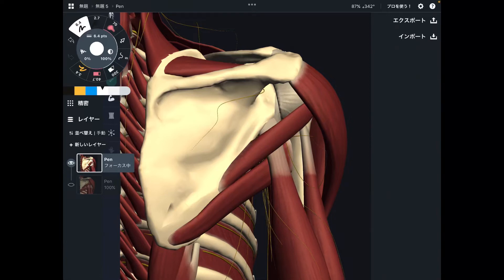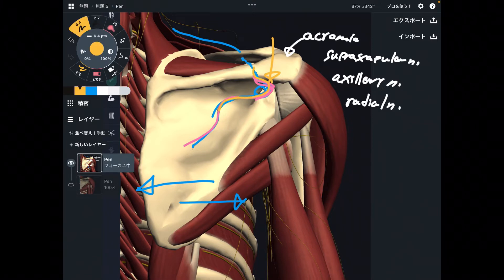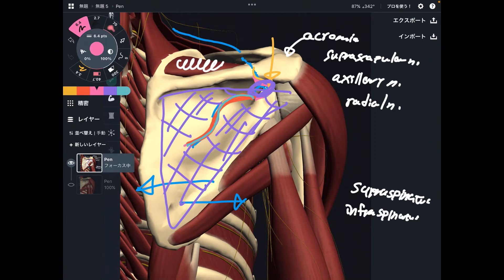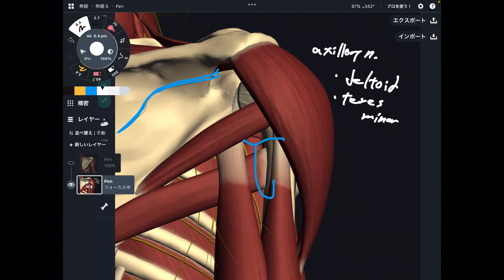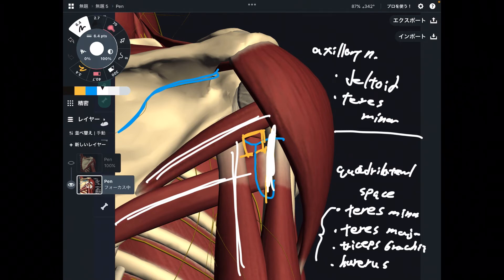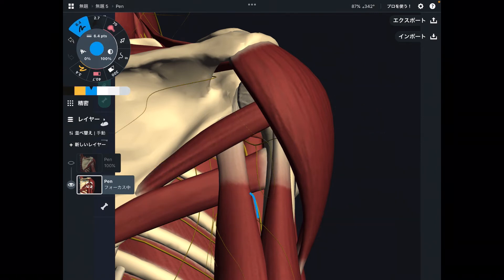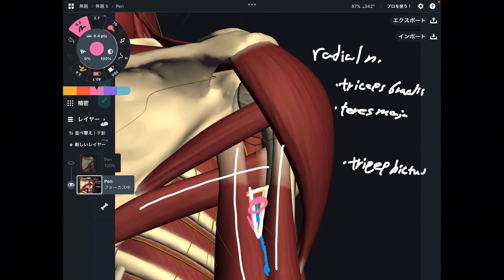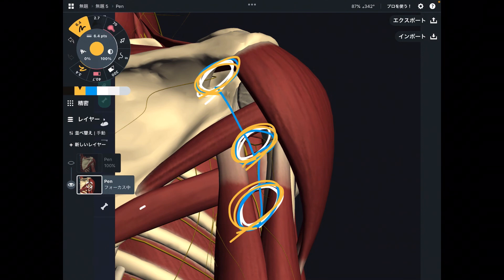3 nerves’ anatomy on back of shoulder